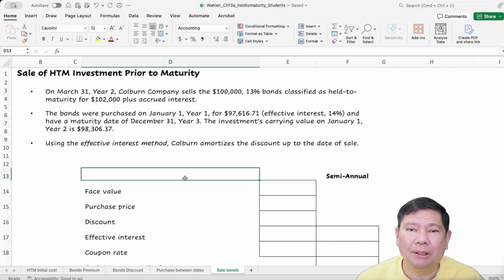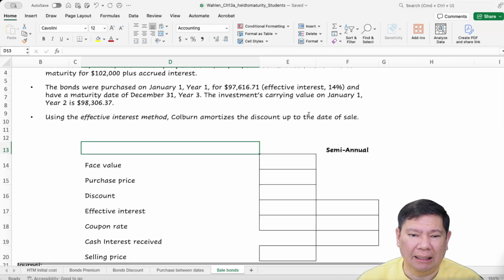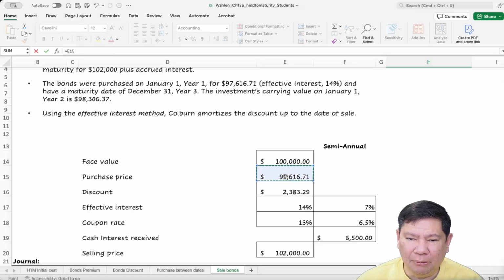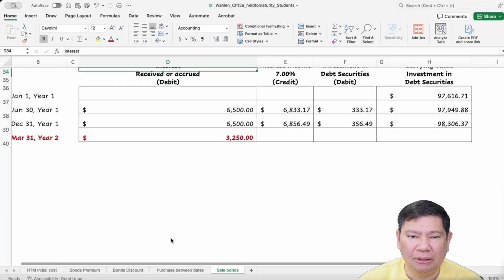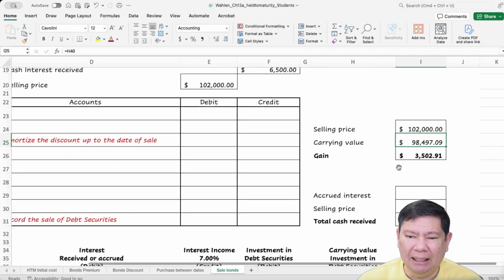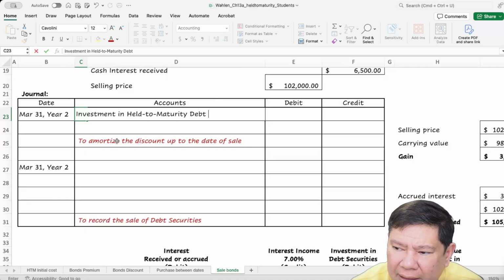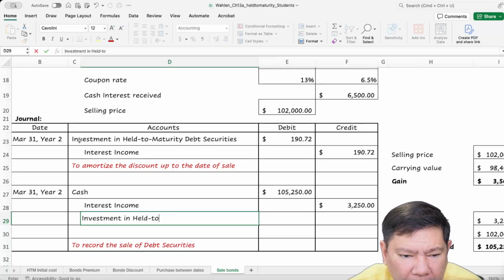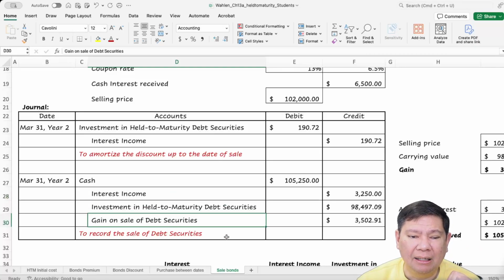Ch13 HTM Sale of Bonds